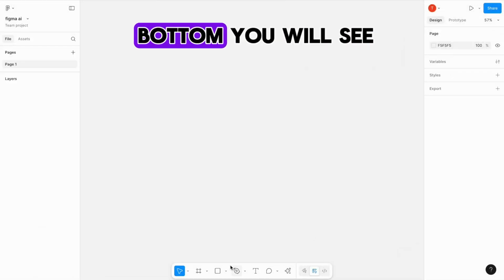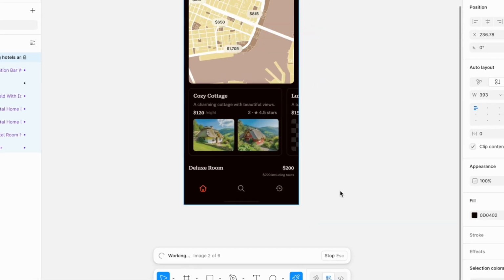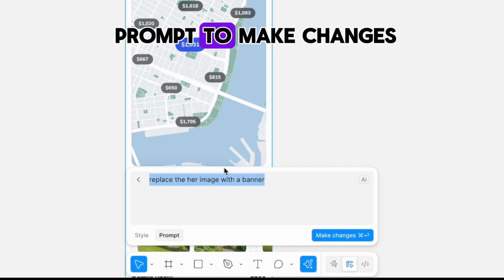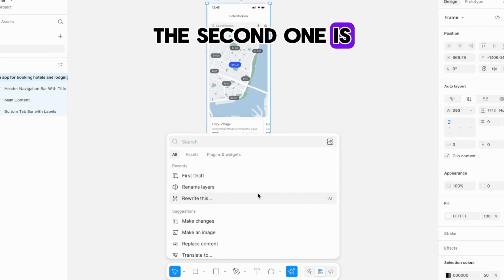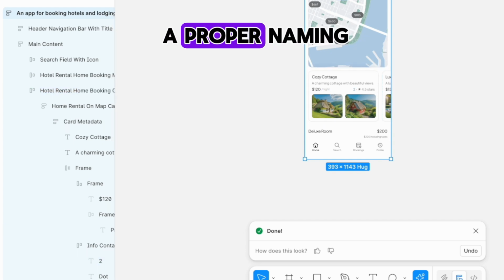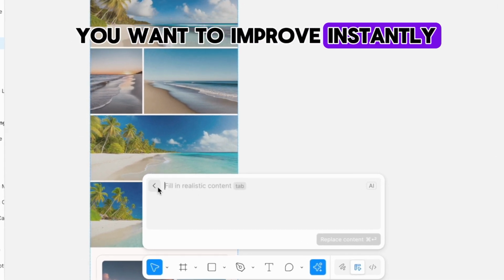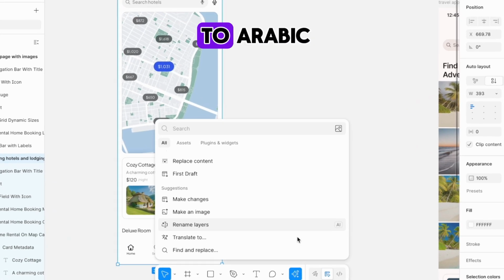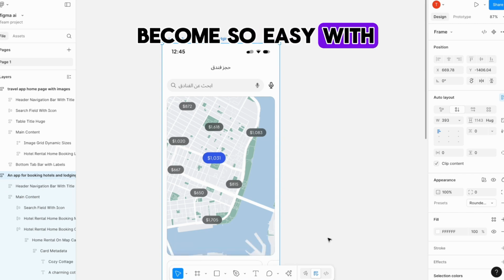Figma AI: game-changer for designers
In this video, we explore the latest AI-powered features rolled out in Figma! These new tools claim to save designers valuable time by automating tasks and enhancing workflows. But do they live up to the hype? Join us as we dive into the AI beta features, see them in action, and evaluate how they can transform the design process. Whether you’re a UI/UX designer or just curious about AI in design, this video is for you!